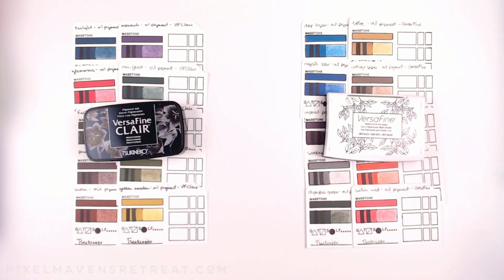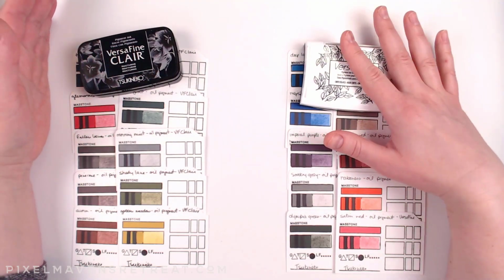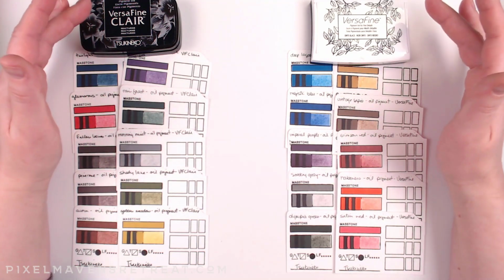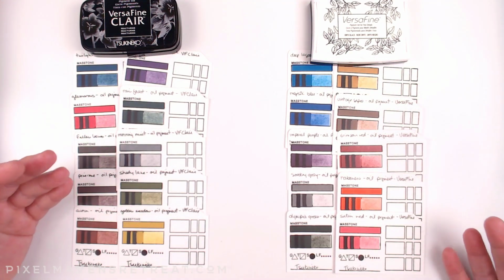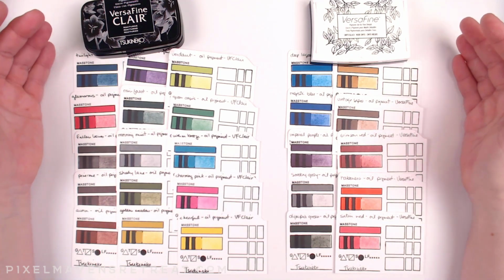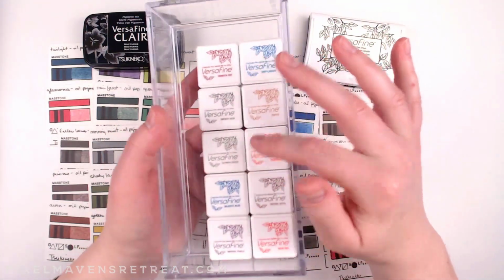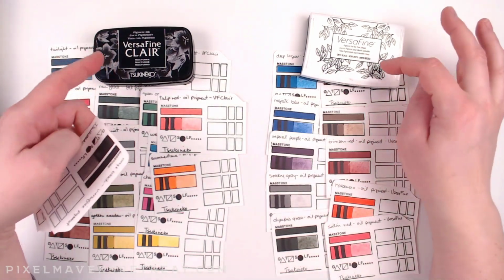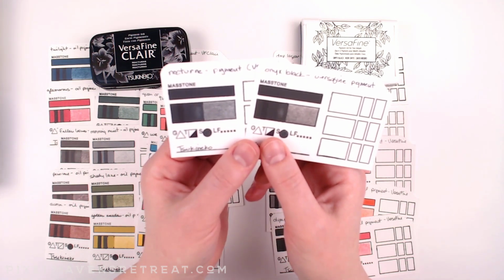SOLVED: VersaFine vs. VersaFine Clair | The Ink Lab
inklab pixelmavensretreat versafine (CLICK SHOW MORE FOR FULL DESCRIPTION, PRODUCT LINKS, and DISCLOSURE)

Welcome to The Ink Lab! This is where I explore various ink mediums and share my findings with you. First up - a big mystery for the ages. What's the difference between VersaFine and VersaFine Clair?! I have the inside scoop as a current Artist in Residence with Imagine Crafts.

See more about this ink exploration in the accompanying blog post